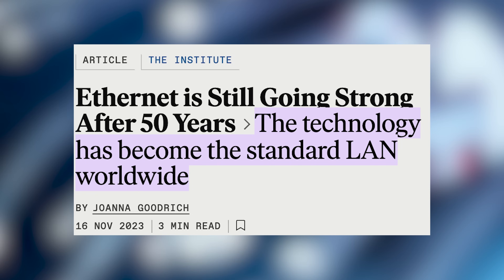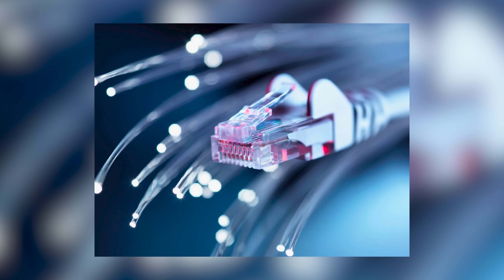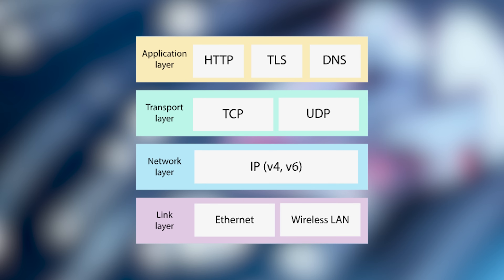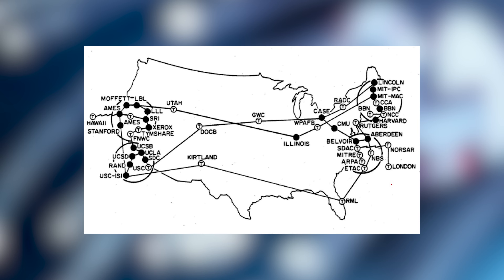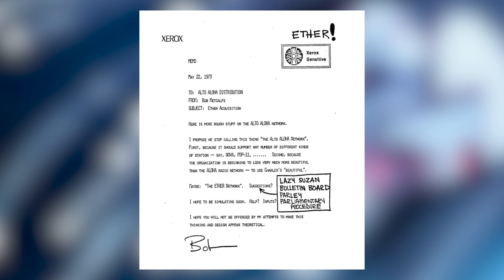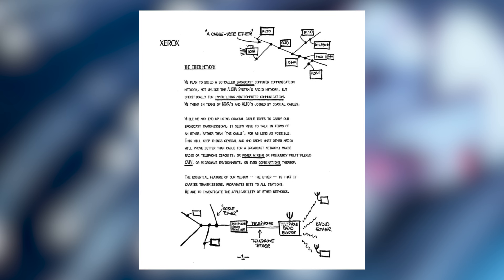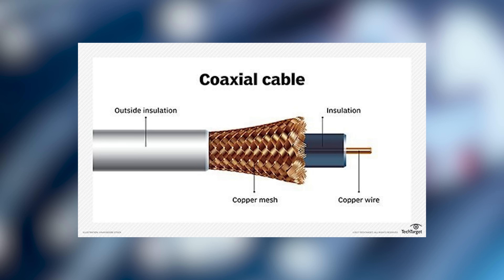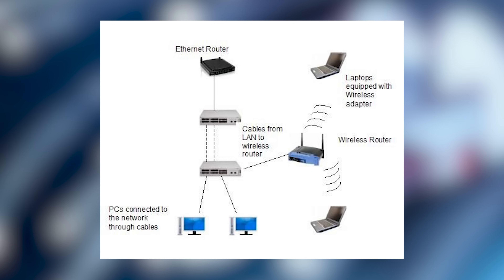50 Years of Ethernet Cable !!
Amazon Music